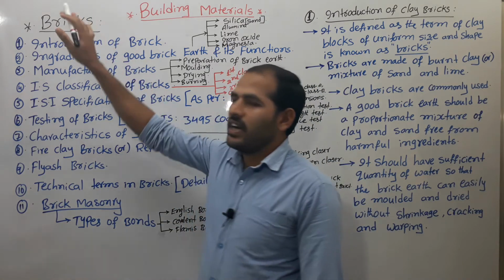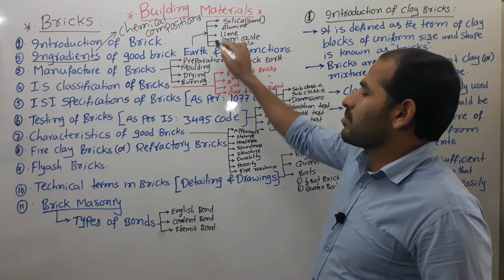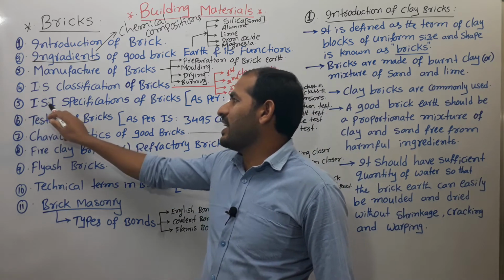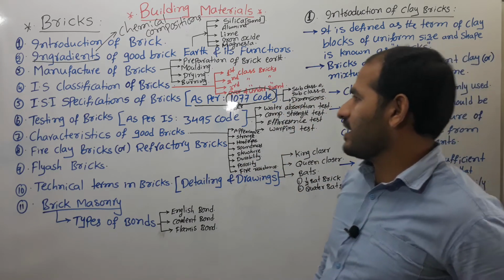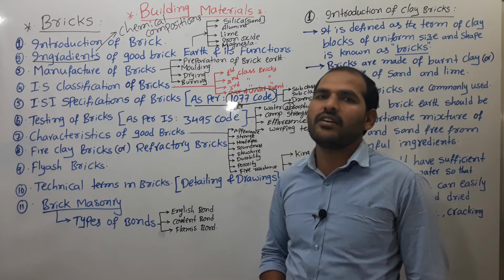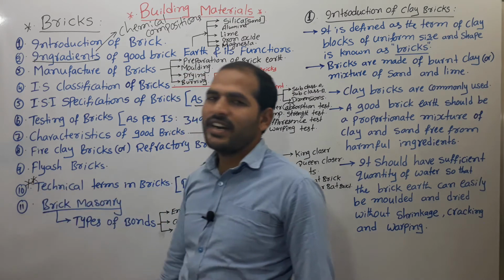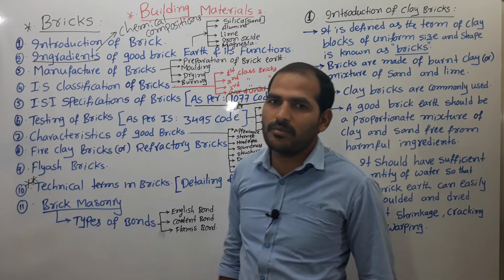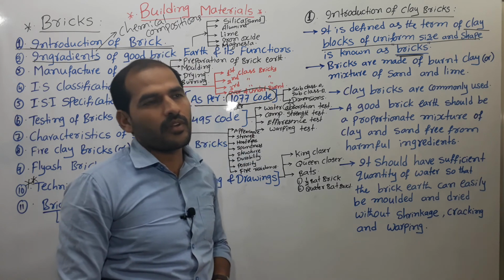Introduction of Brick#VHLacademy#firstpage# SSC-JE#AEE#AE#GATE#ESE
Introduction of Brick